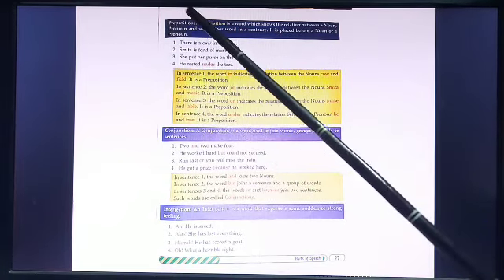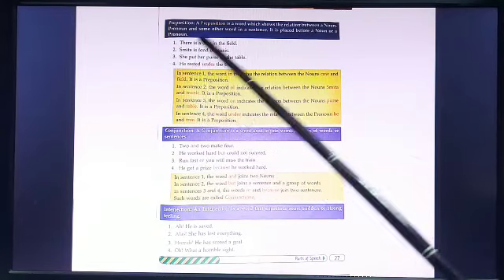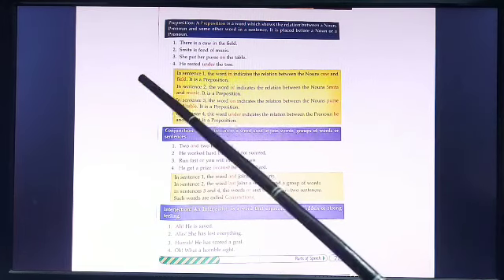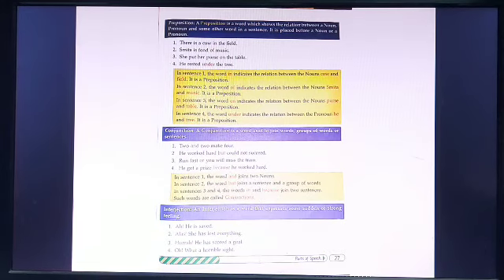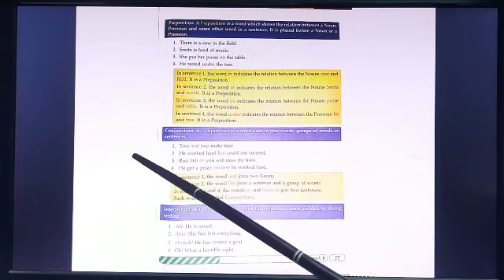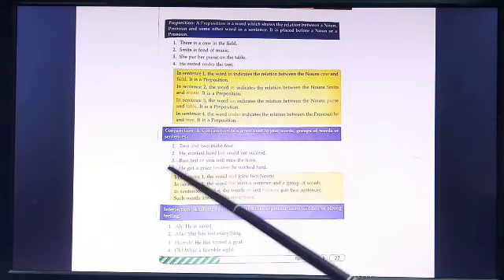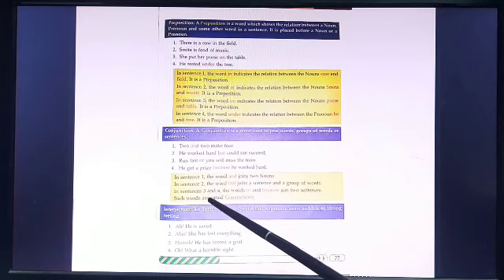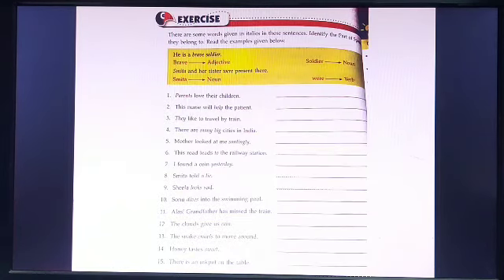STD IV, ENG LANGUAGE, CH 8, PART 6